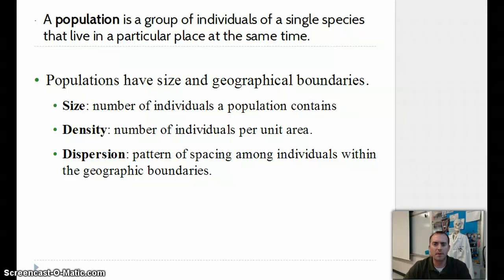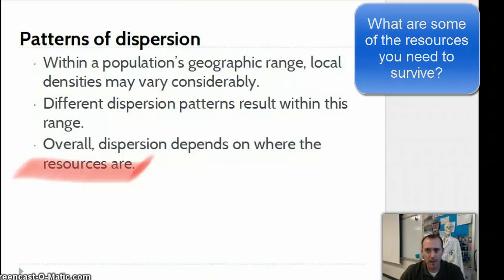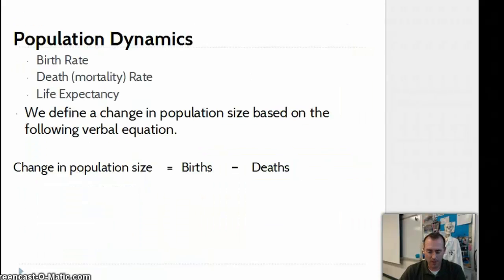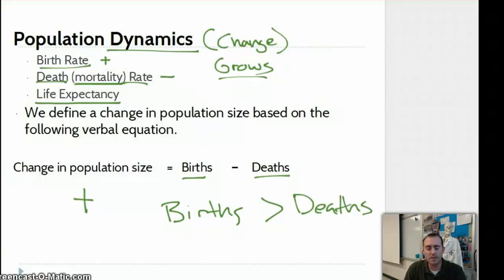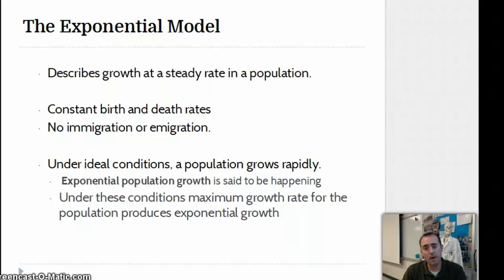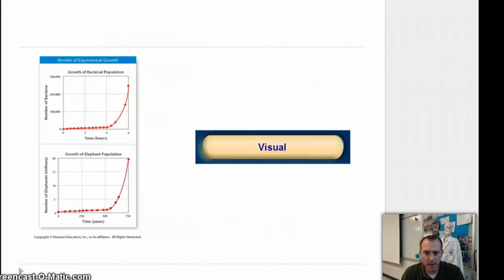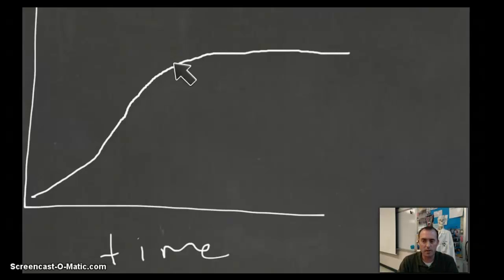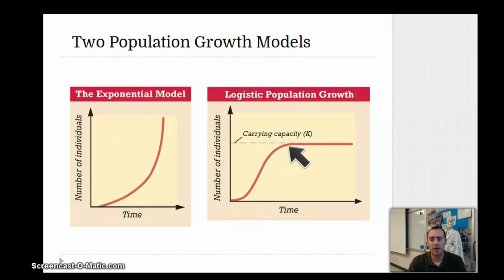Populations Video Cast